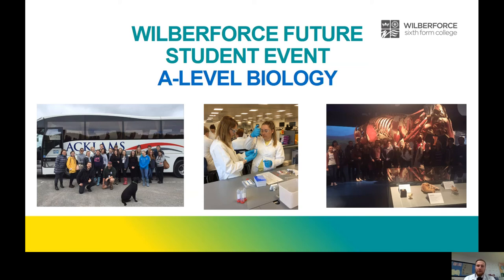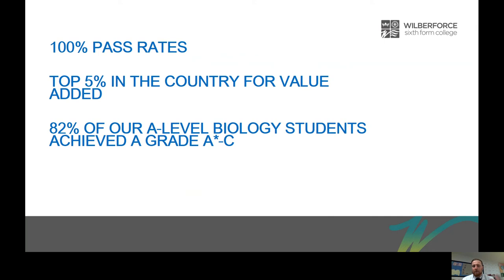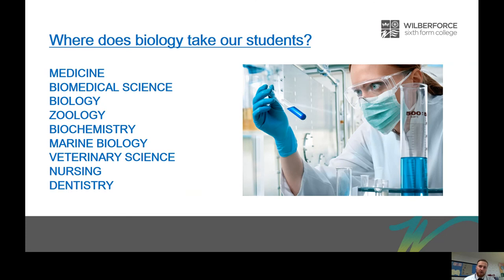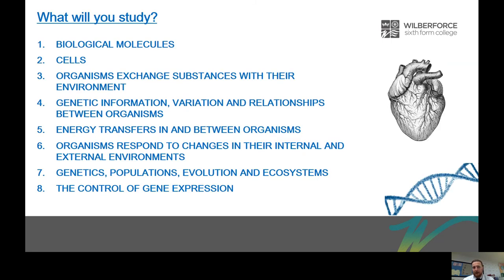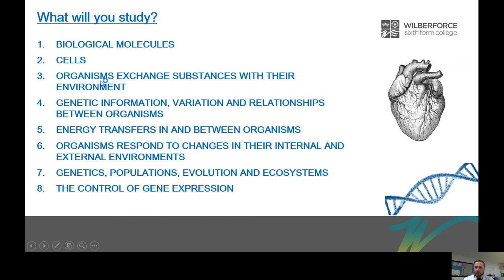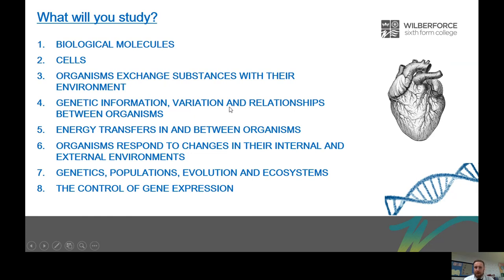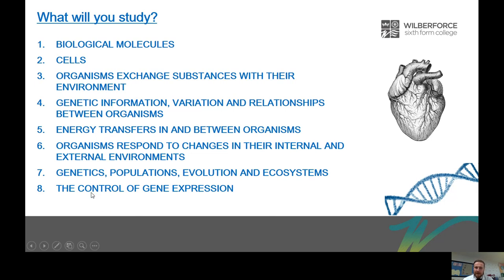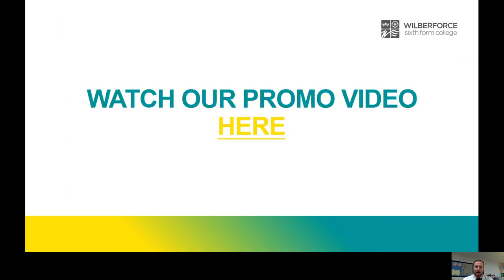A Level Biology